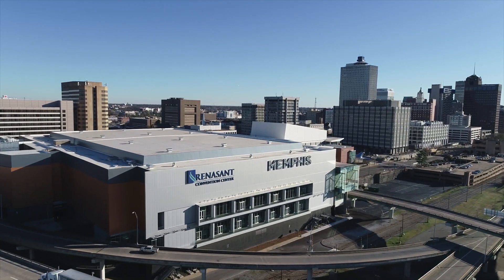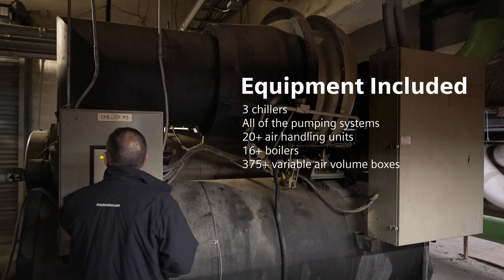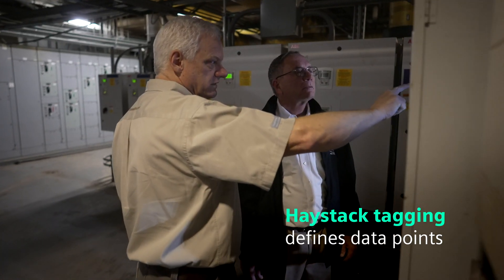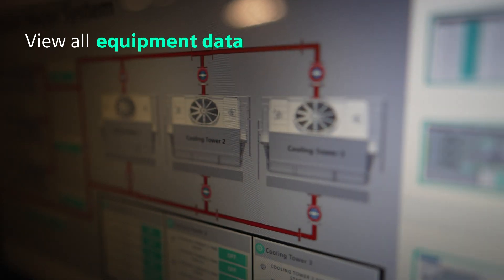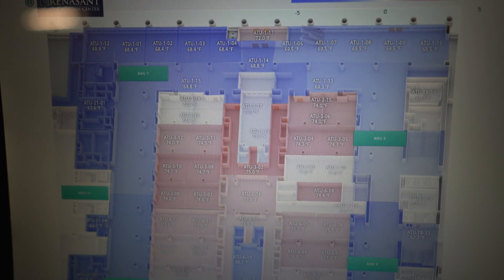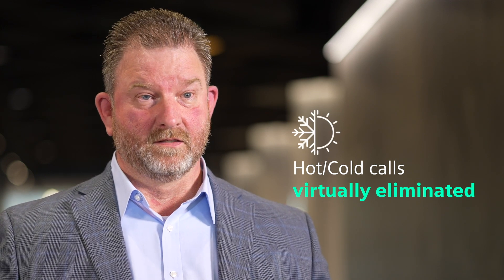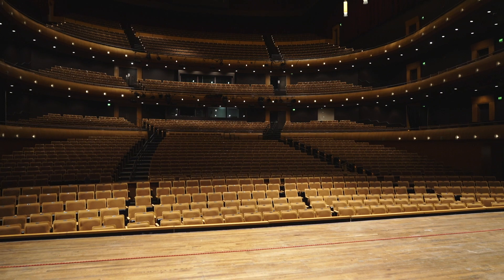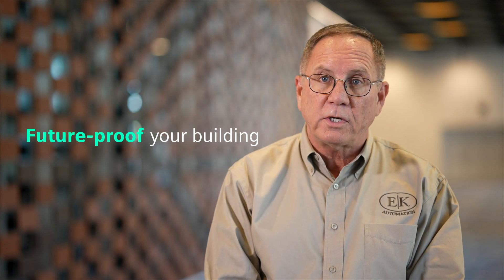Transforming operations at a convention center with Siemens Desigo Optic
The Memphis Renasant Convention Center completed its multi-year, $200 million transformation. Working with integration expert E|K Automation, they installed Desigo Optic open building management software to seamlessly connect old and new HVAC and mechanical equipment and systems with new drives and controls. By offering greater visibility on equipment performance, Desigo Optic provides the actionable insights Renasant Convention Center uses to achieve their efficiency, sustainability, comfort, and indoor air quality (IAQ) objectives.

Desigo Optic, built on FIN Framework, redefines what an open platform should be by applying Haystack native semantic tagging for seamless data harmonization and quick access to critical building information streamlining workflows by 33%